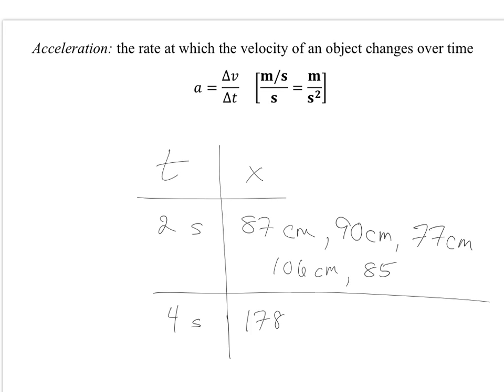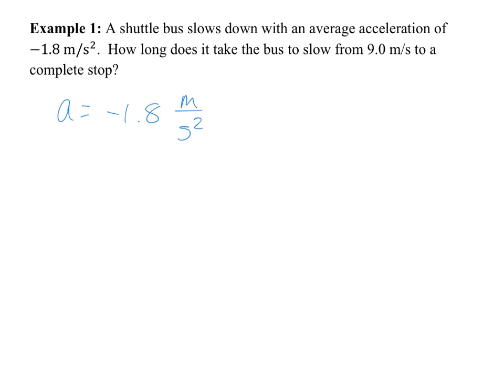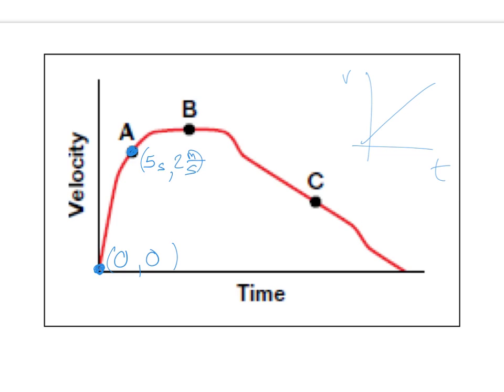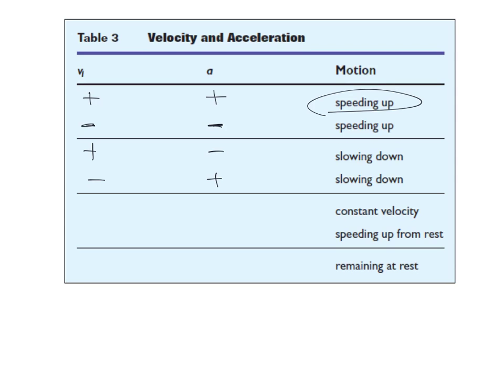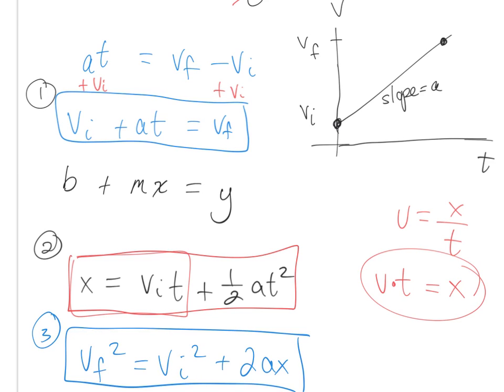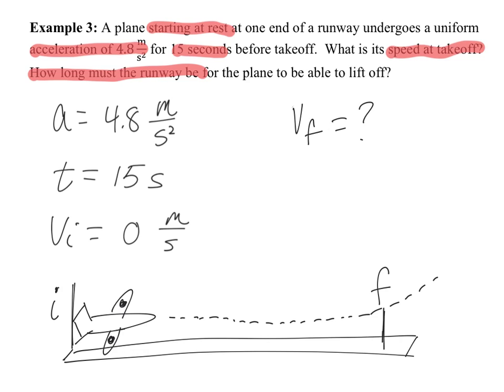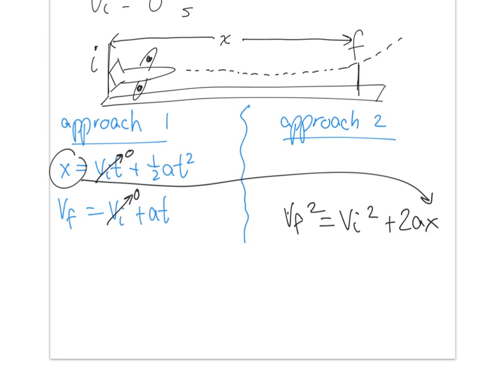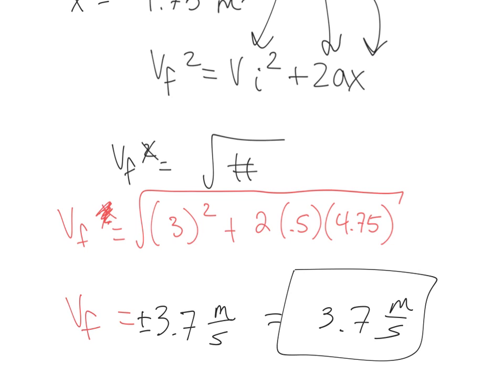3-1 & 3-2 - Acceleration